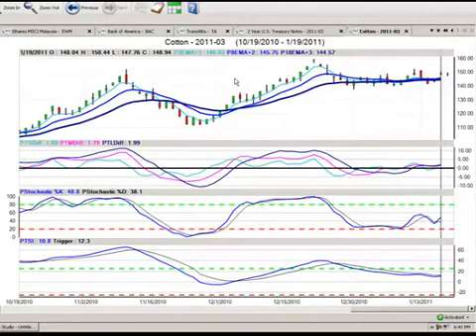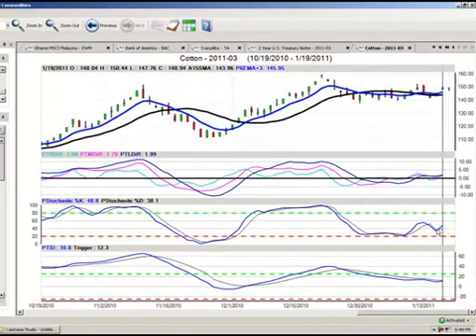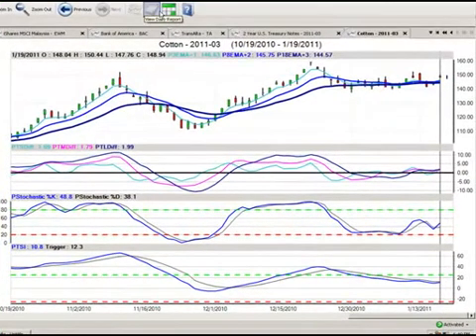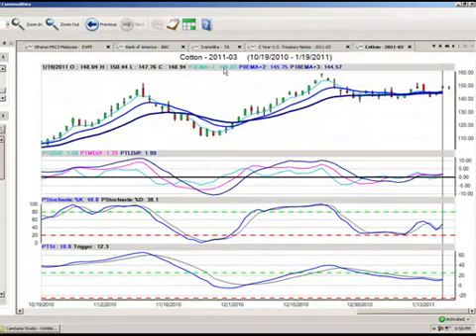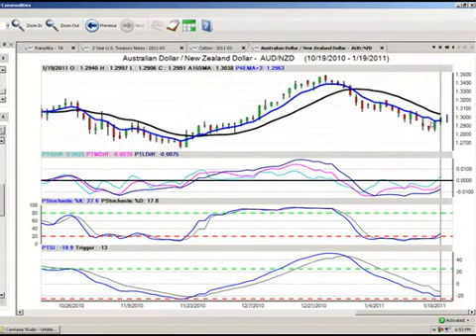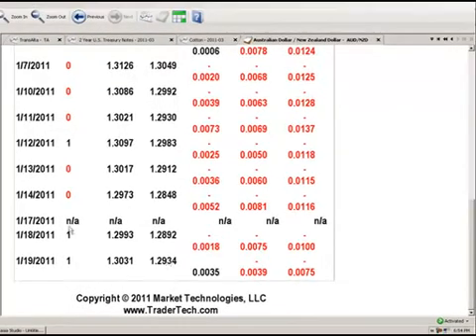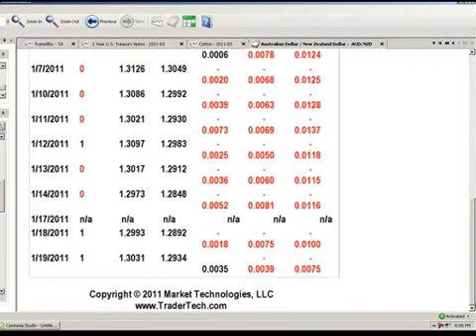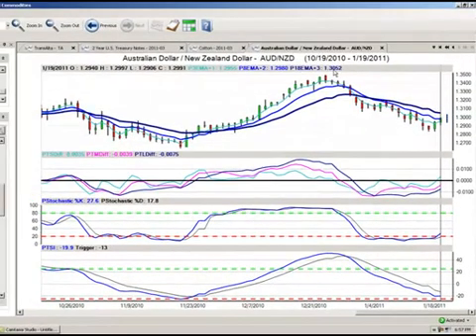Trades for Janaury 20, 2011.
Trades for today are in the aud/nzd cross pair in the Forex market and in the Futures market March Cotton contracts.